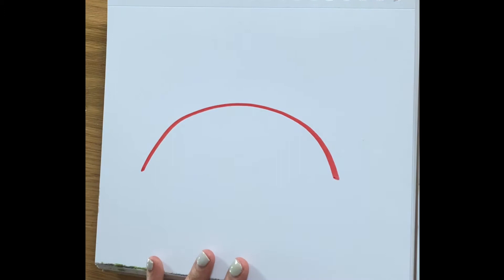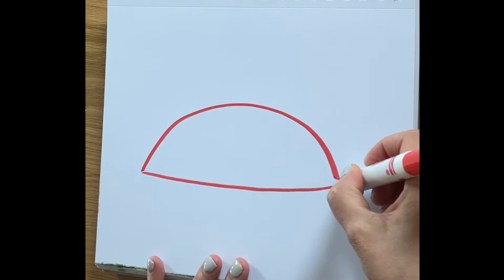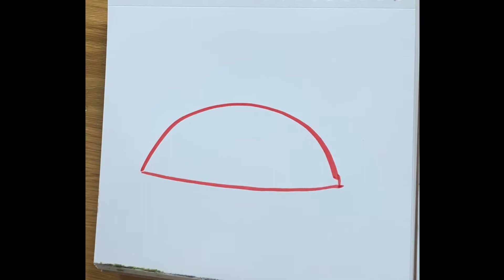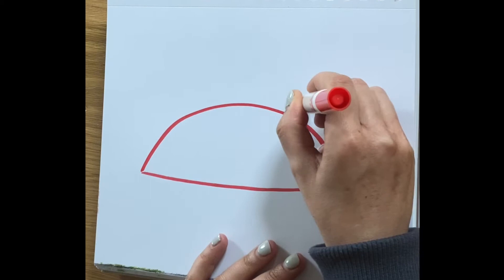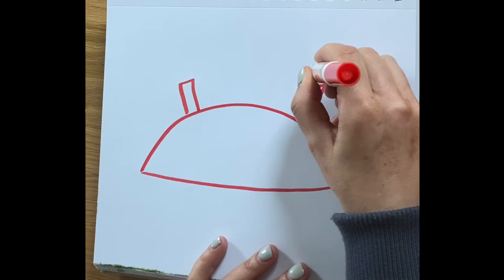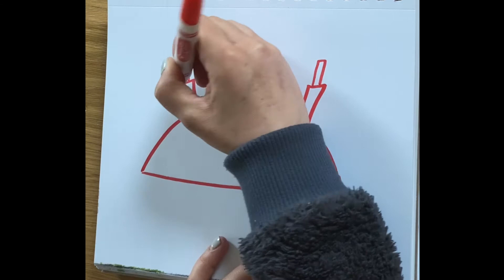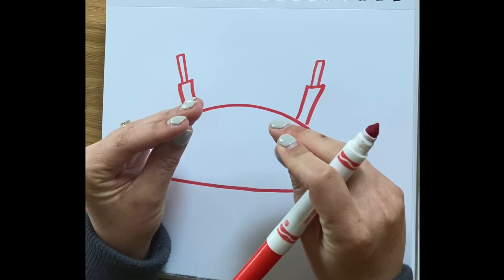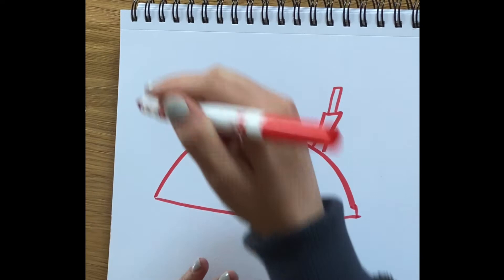How to Draw a Crab - An Art Lesson with Ms. Schubow!